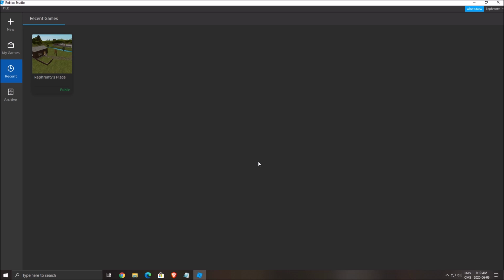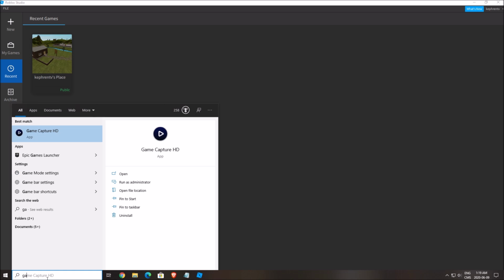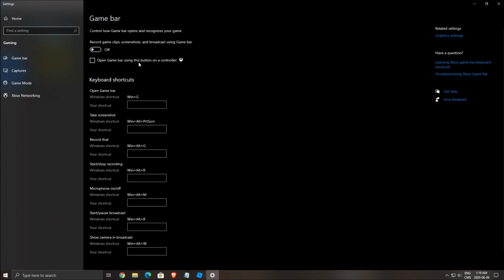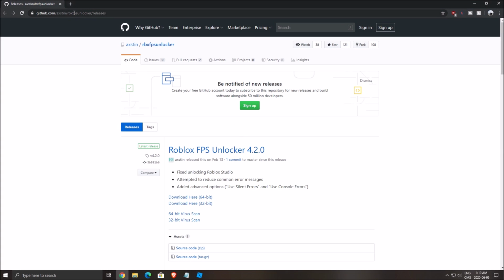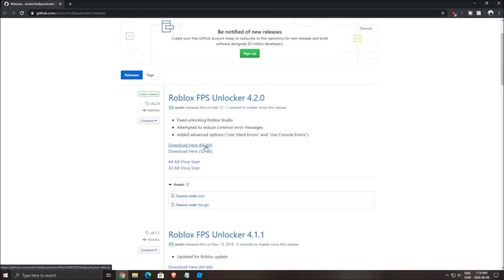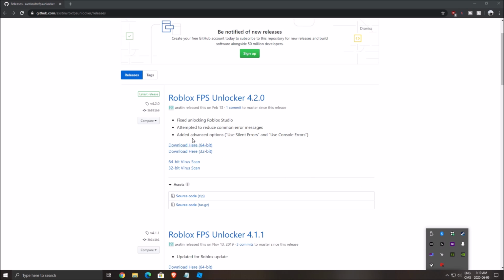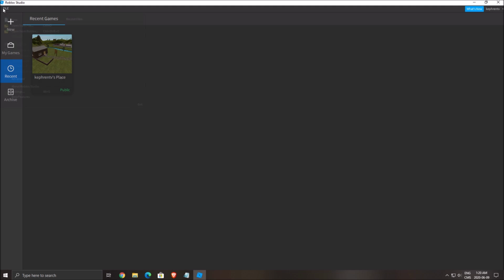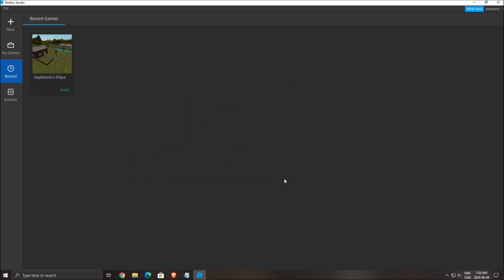[2020] Roblox - How to BOOST FPS and Increase Performance and Unlock FPS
This is a simple tutorial on how to improve your FPS on Roblox. This guide will help you to optimize your game.

This video will teach you guys how to optimize Roblox for the best increases possible to boost fps reduce lag stop stuttering fix spikes and improve visuals within Roblox.

My Configuration:

CPU: Ryzen 3900x
GPU: Nvidia EVGA 2070 Black Gaming 8 gig
Ram: 32 GIG DDR4
Headset: Hyper X Cloud 2
Headphone: Sennheiser HD 599 Special Edition
Microphone: Blue Yeti
Keyboard: HyperX Alloy FPS Pro Tenkeyless
Mouse: Logitech G305
Mousepad: Corsair Vengeance MM200 Wide edition
Camera: Logitech C920